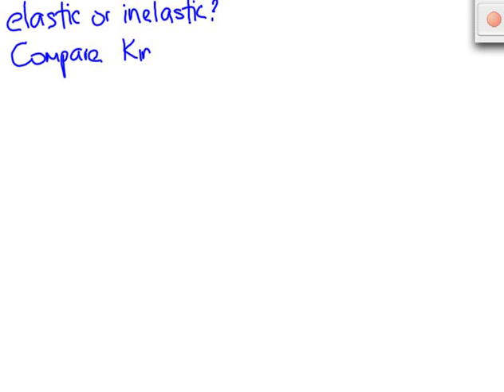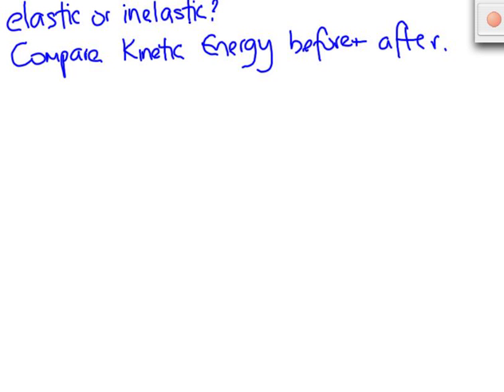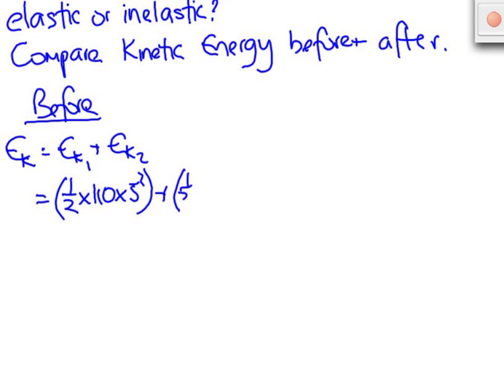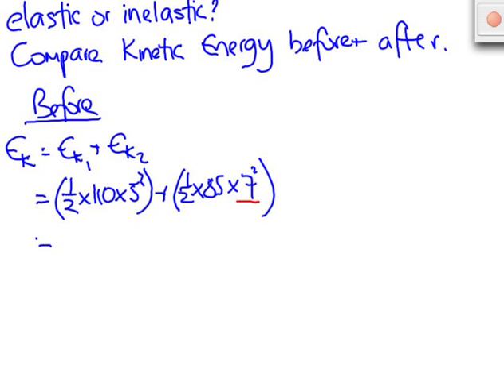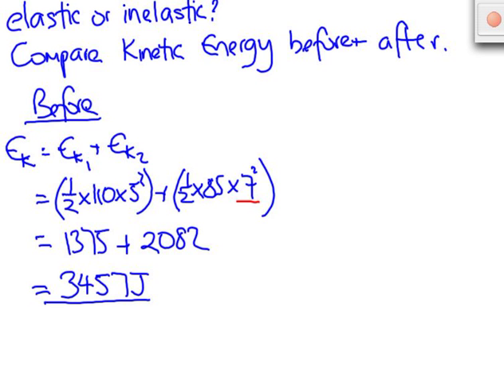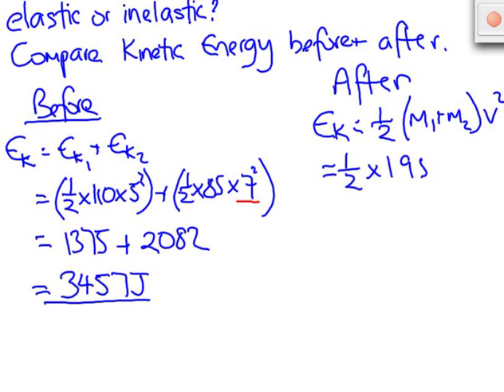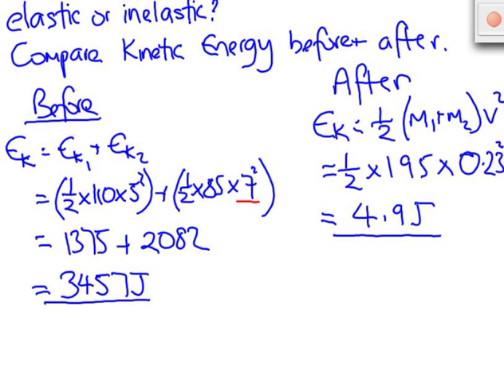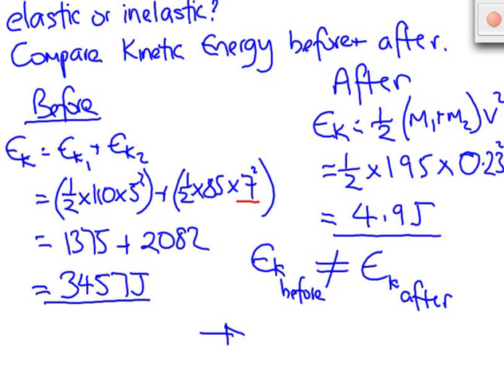momentum hw Q2(b) - is the collision elastic or inelastic?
solutions to hw due on 09/10/08